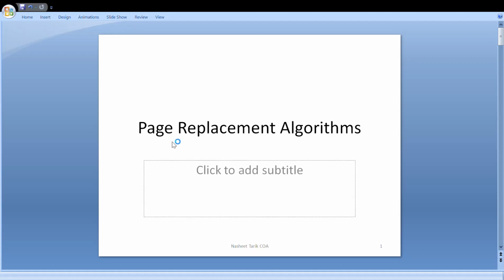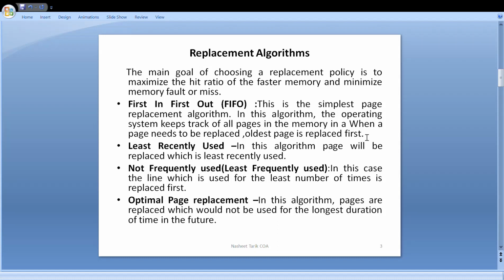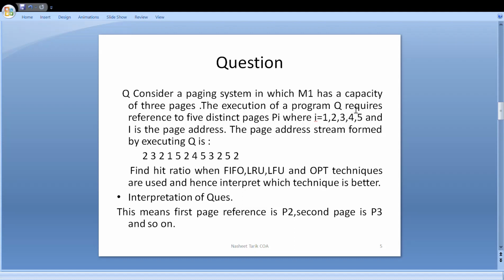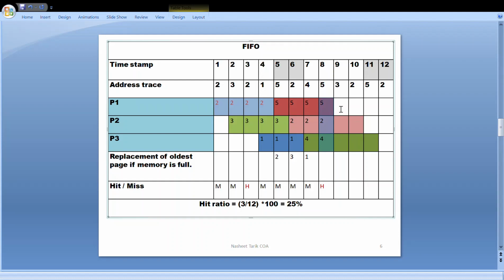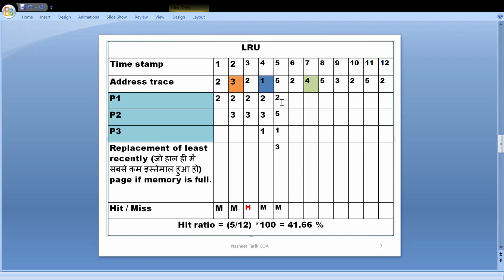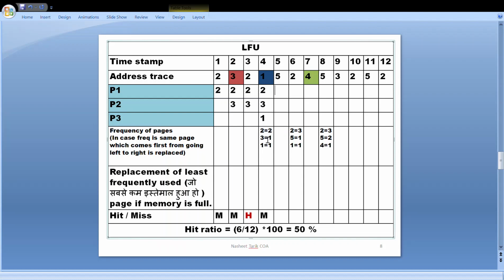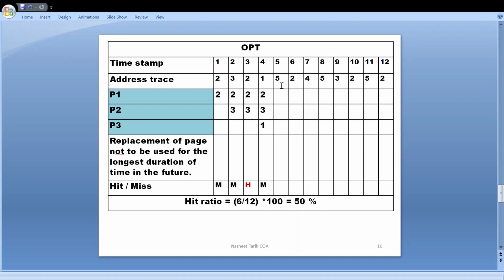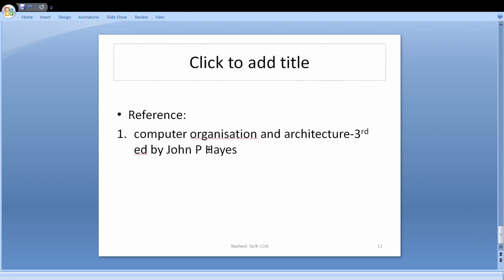💻💾Page Replacement Algorithms in OS /COA:FIFO , LRU , OPT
💻💾Page Replacement Algorithms in OS /COA
:FIFO , LRU , OPT
fifo and
fifo and lifo accounting
fifo lifo
accounting fifo lifo
fifo and lifo
fifo means
example of fifo
first in first out
fifo
fifo full form
clock page replacement algorithm
clock replacement algorithm
optimal page replacement algorithm in python
solved examples of page replacement algorithms
page replacement algorithms examples
lfu page replacement algorithm
second chance page replacement algorithm
page replacement
page replacement algorithms in os